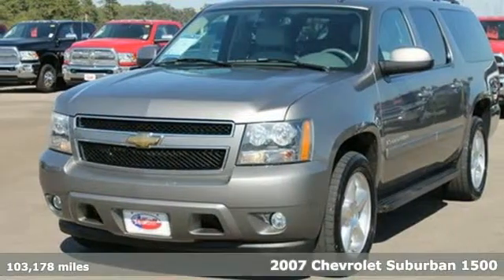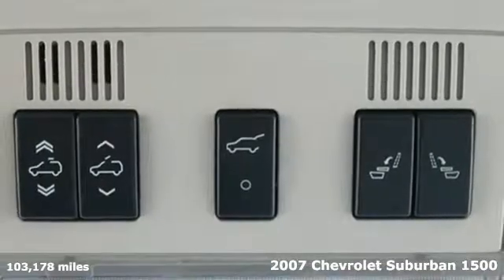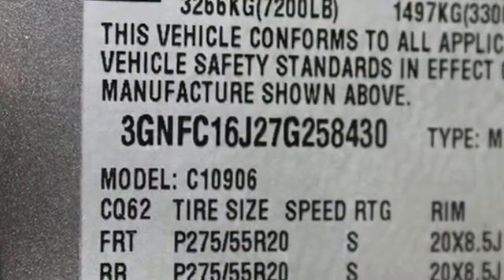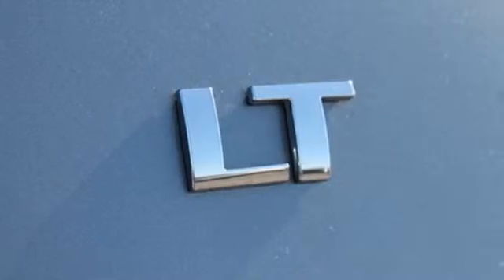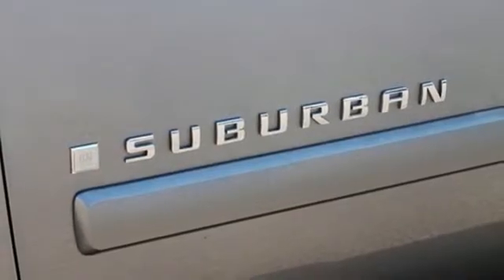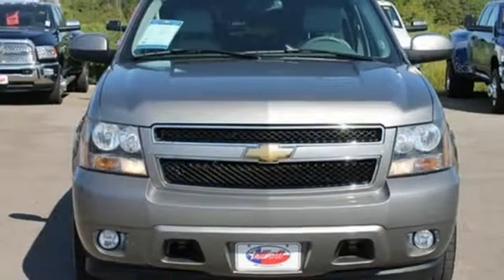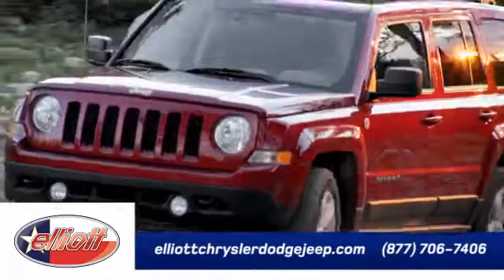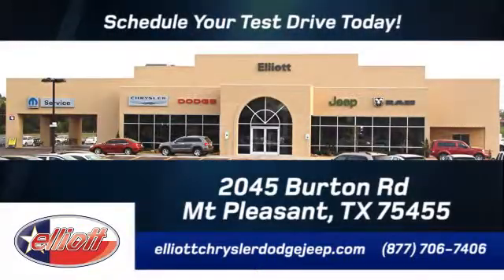2007 Chevrolet Suburban 1500 Mt Pleasant TX Greenville, TX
Year: 2007
Make: Chevrolet
Model: Suburban 1500
Trim: LT
Engine: 5.3L V8
Transmission: Automatic 4-Speed
Color: Graystone Metallic
Interior: Light Titanium/Dark Titanium
Mileage: 103178
Stock #: 8079B
VIN: 3GNFC16J27G258430
Premium Smooth Ride Suspension Package Suburban 1500 LT 4D Sport Utility Vortec 5.3L V8 SFI 4-Speed Automatic with Overdrive RWD Gray Light Titanium/Dark Titanium w/Custom Leather Appointed Seat Trim 6-Way Power Driver Side Seat Adjuster AM/FM/MP3 Compatible CD/XM Satellite Emergency communication system Front dual zone A/C Radio data system Rear air conditioning Rear audio controls Rear Audio System Controls Remote keyless entry Steering wheel mounted audio controls and XM Satellite Radio. Stop clicking the mouse because this 2007 Chevrolet Suburban 1500 is the SUV you've been searching for. Have one less thing on your mind with this trouble-free Suburban 1500. Our price includes anything that we have added to this vehicle at the dealership. In order to qualify for the advertised price you may have to have a qualified trade in and/or finance through Chrysler Capital.

Address:
2045 Burton Rd.